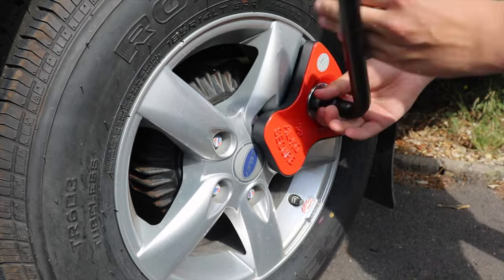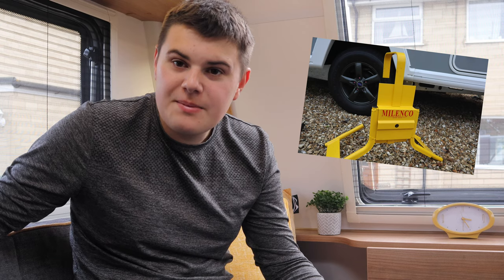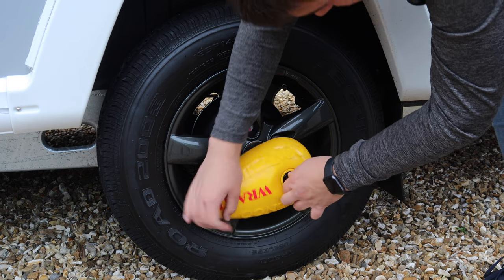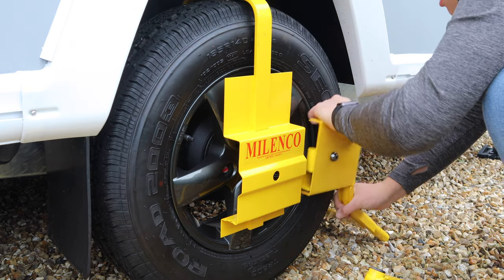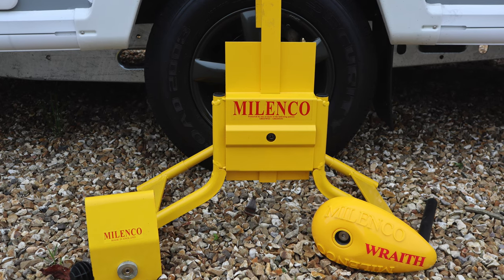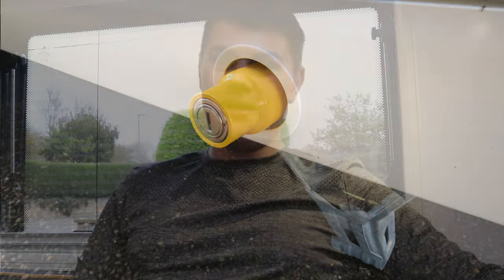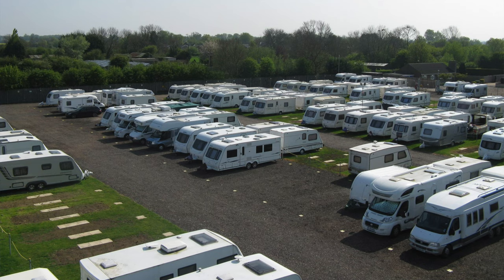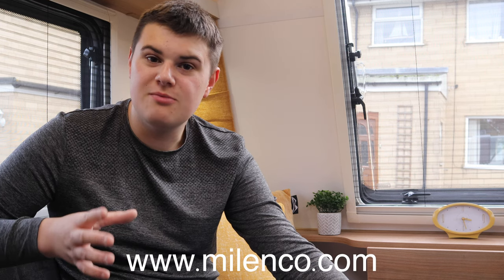Caravan Security the ULTIMATE Guide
In this video I talk about some products Milenco sent me to review for the channel.

I was given the Wraith, Original Wheel Clamp and I already had a Milenco Hitchlock!

We also talk about, some other security items such as door locks, trackers, alarms and storage.

Wriath Wheel Clamp
Heavy Duty Hitch Lock
Original Wheel Clamp

Disclamer - I was given the Wraith and Original wheel clamp to review and allowed to keep them after the review. Milenco has not influenced my opinion with any other endorcements.

Two Different Minds (instrumental) by Ella Faye and Le June

Main Camera
Backup Camera
Main GoPro